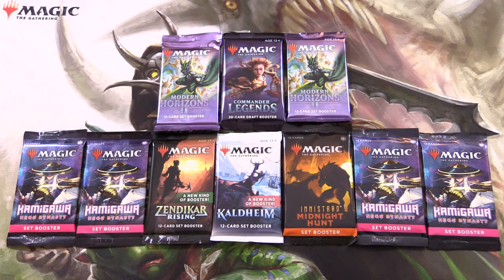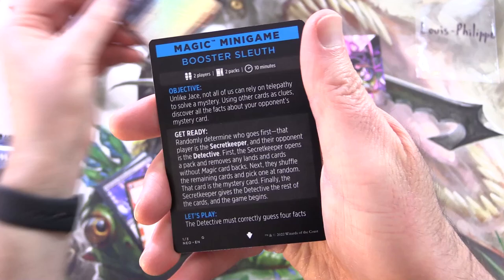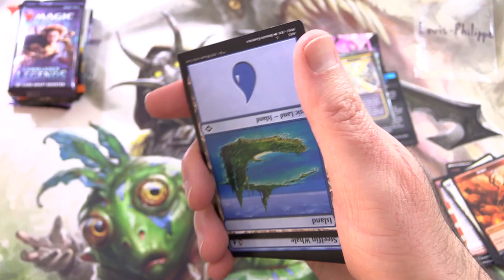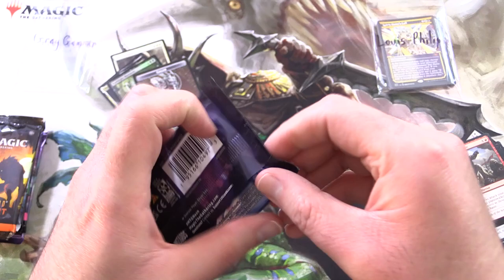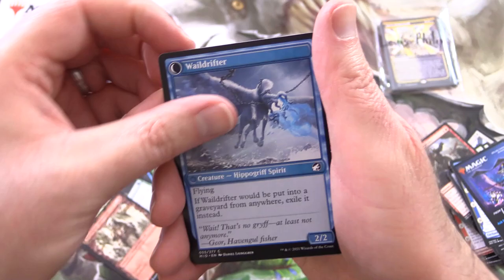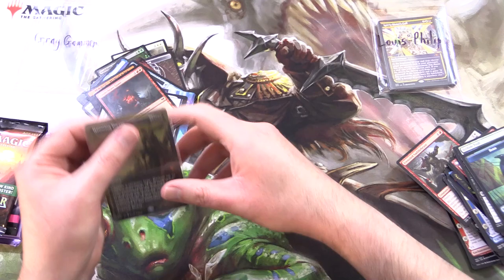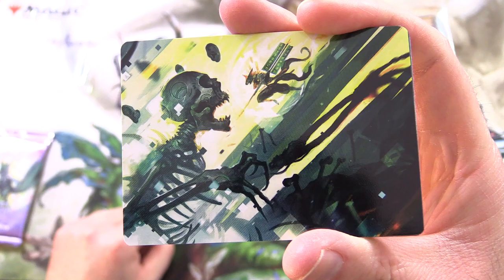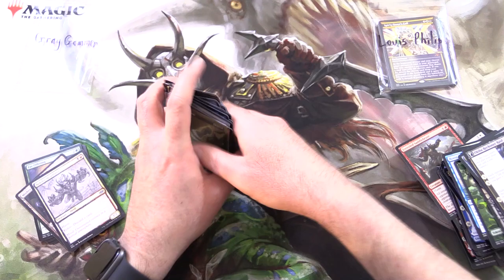Cracking Random MTG Packs!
Unpacking some tasty Magic: The Gathering booster packs for patrons, including Commander Legends, Modern Horizons 2, Kamigawa: Neon Dynasty, Innistrad: Midnight Hunt, Zendikar Rising, and Kaldheim. This is snack #275 in a series!